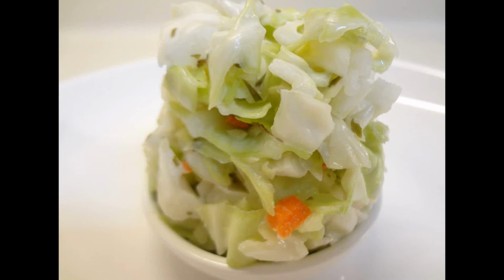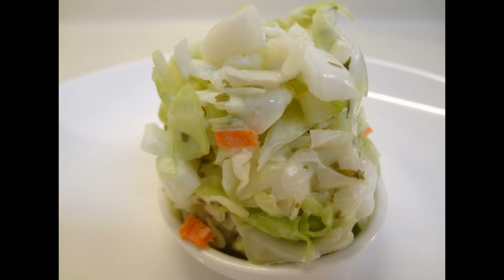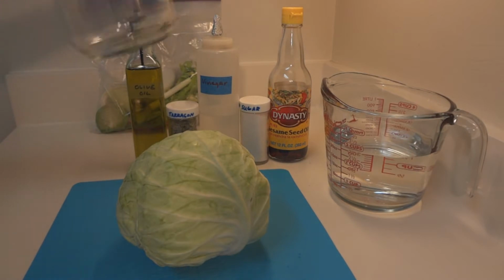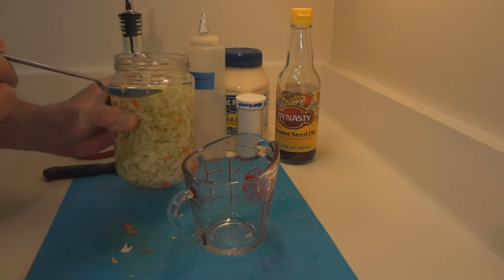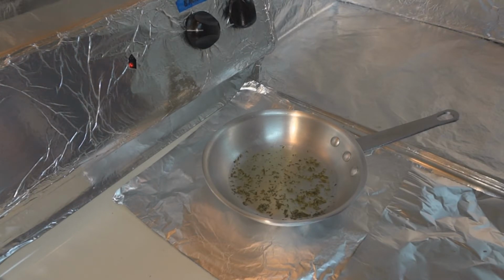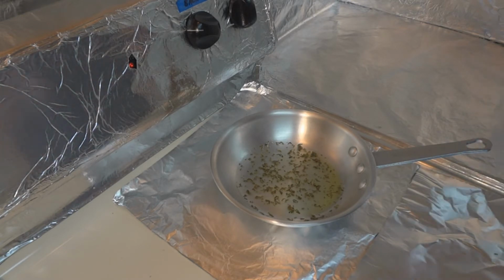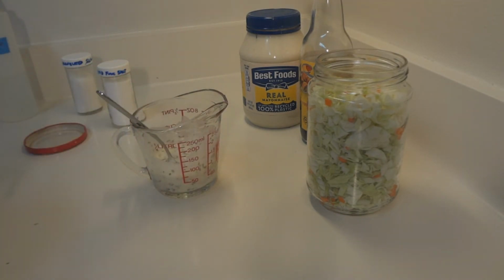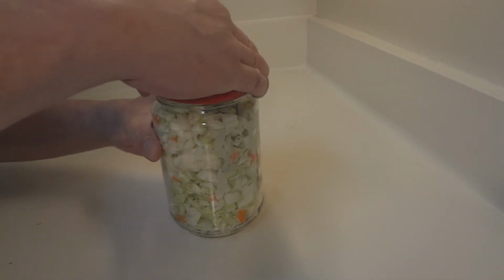TARRAGON COLESLAW | HOMEMADE KFC Coleslaw | FRUGAL SPOON RECIPE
This is a classic recipe for Tarragon Coleslaw. Also known as KFC Coleslaw.

2plus0 Dash Cooking has been renamed    Frugal Spoon   as of February 2021.

DISHWARE
○ Porcelain Plates 10 Inch Set of 6
○ Porcelain Plates 7.8 Inch Set of 6
○ Porcelain 7 inch Semi Square Bowl Set of 4
○ Porcelain Serving Bowls
○ Porcelain Dipping Bowls Sets of 12
○ Porcelain Chinese Soup Spoons Set of 6

KITCHENWARE
○ Glass Spice Jars - Set of Six
○ Stainless Steel Metal Spatula
○ Infrared Thermometer Gun & Probe
○ Hot Plate Electric Burner
○ Infrared Halogen Convection Oven

○ Sony Cybershot WX9 Similar Camera
○ Sony NP-BN1 Batteries plus 2 Wall Chargers
○ Kingston 32GB SD Memory Cards
○ Lighting - Clamp Lamp Light with 8.5 Inch Aluminum Reflector
○ Lighting - 1600 Lumens Bulbs
○ Xenvo SquidGrip Flexible Tripod
○ Merkury Tripod 50"
○ Homemade Aluminum Camera Boom with $3 Micro Tripod Head

COMPUTER EQUIPMENT & SOFTWARE USED
○ Editing PC - Toshiba Satellite A665 Laptop (Windows XP)
○ Rendering - MS Surface Windows 10 Laptop (Windows 10)
○ Seagate 5TB External USB Hard Drives
○ Editing Software - Sony Vegas Pro 10 (Windows 2000)
○ Sound Editing Software - Sound Forge XP (Windows 98)
○ Graphic Design Canva, Snappa, Placeit and MS Paint 3D

Affiliate advertising programs are designed to provide a means for sites to earn advertising fees by advertising and linking to Amazon.com and other affiliate programs at NO ADDITIONAL cost to you if you decide to purchase something.